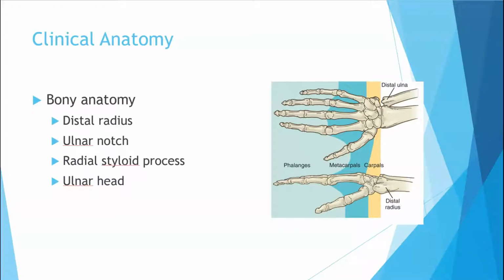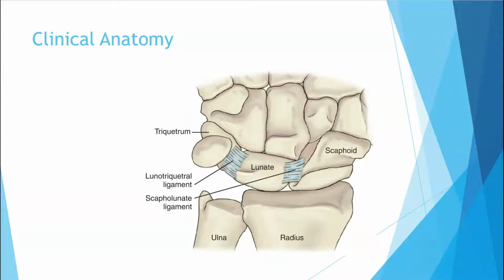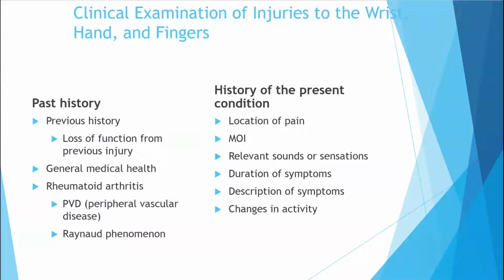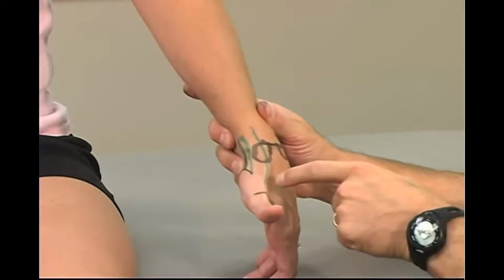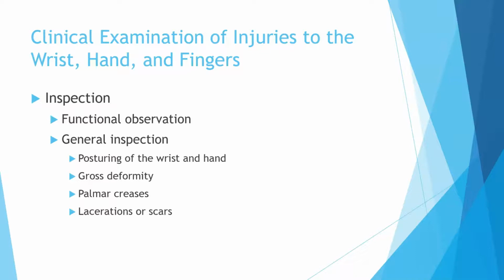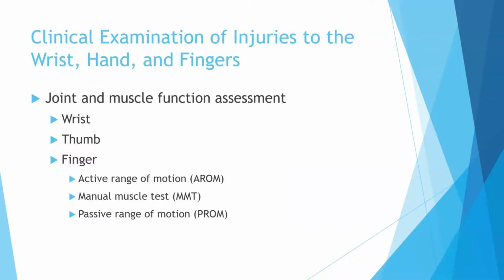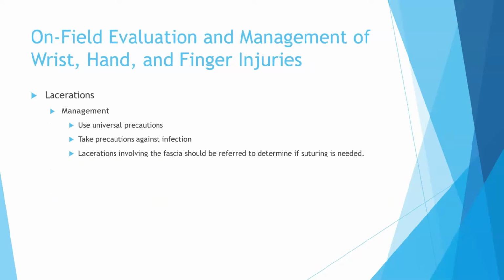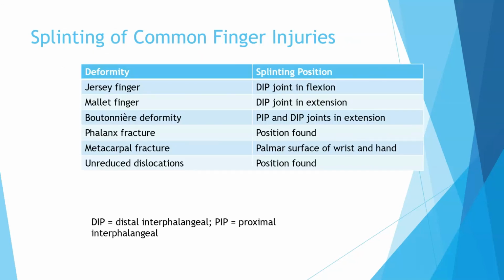Application of SM Wrist, Hand & Fingers